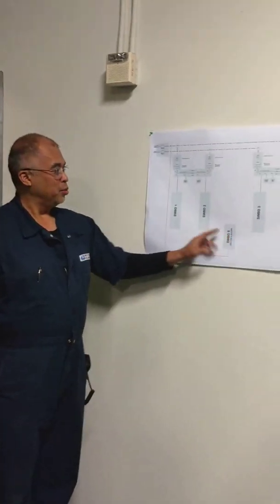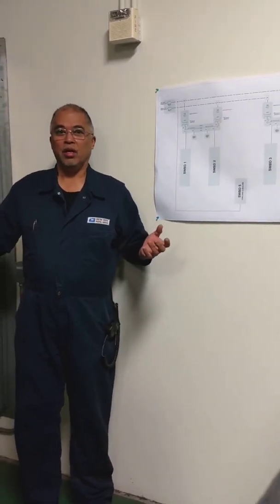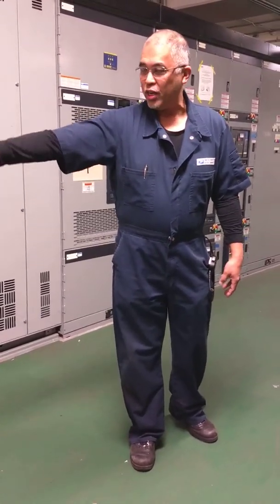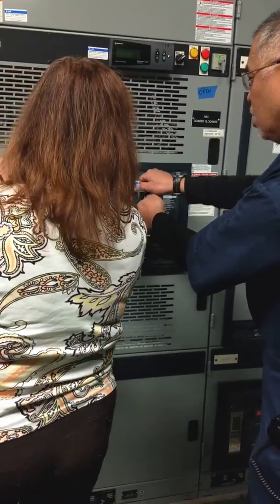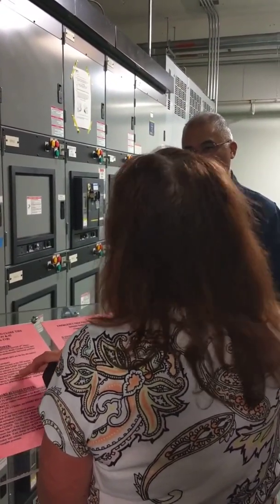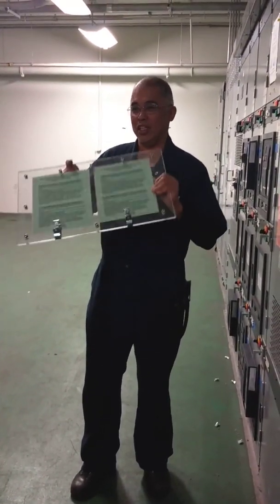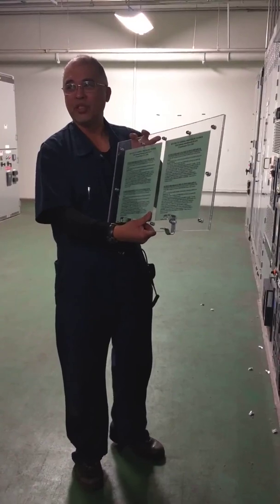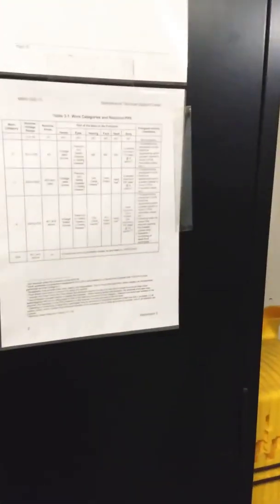Switchgear Training 1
This is our Top BEM in the Oakland Plant Switchgear Training.  The hum is all the transformers in the room.  This is where most of the power coming in gets distributed.